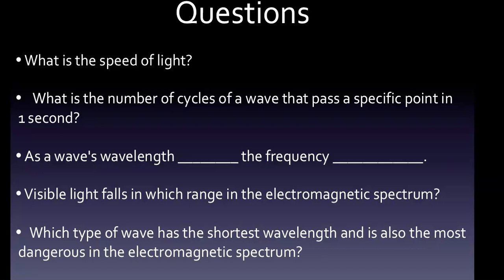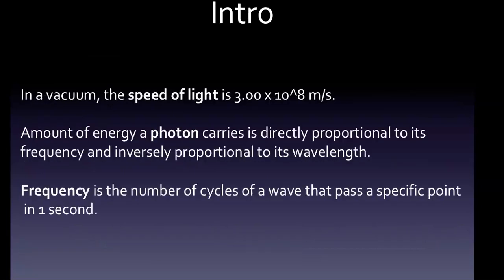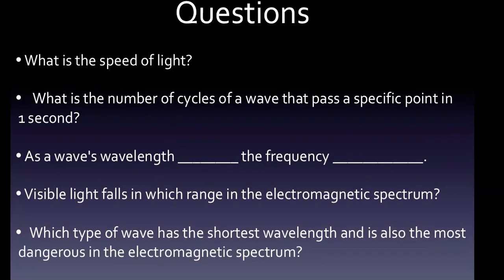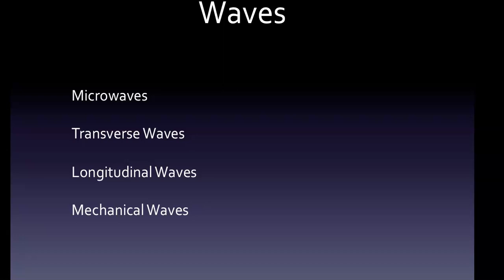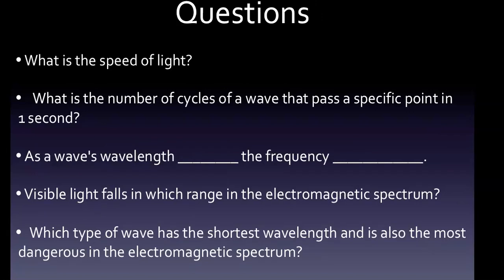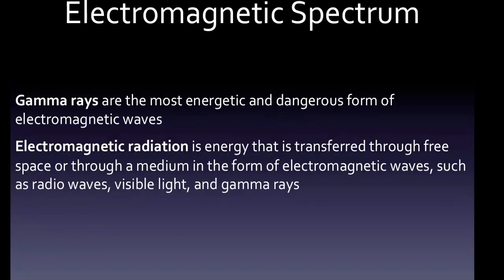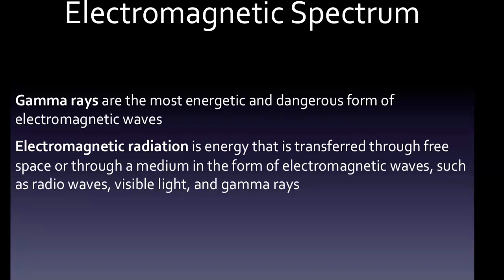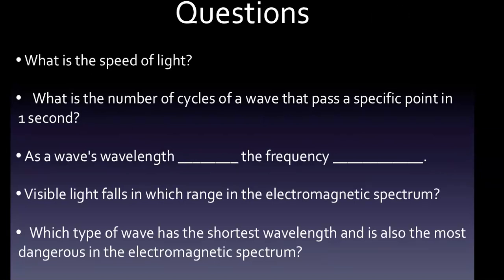HESI A2 Exam: Light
• What is the speed of light?

• What is the number of cycles of a wave that pass a specific point in 1 second?

• As a wave's wavelength ________ the frequency ____________.

• Visible light falls in which range in the electromagnetic spectrum?

• Which type of wave has the shortest wavelength and is also the most dangerous in the electromagnetic spectrum?

Intro

In a vacuum, the speed of light is 3.00 x 10^8 m/s.

Photons carry energy, and the amount of energy a photon carries is directly proportional to its frequency and inversely proportional to its wavelength.

Frequency is the number of cycles of a wave that pass a specific point in 1 second.

Waves

Microwaves can be used to broadcast information through space. They are good for transmitting information because the energy can go through substances such as clouds and light rain.

Radio waves have the lowest energy levels and are transmitted by radio broadcasts, TV broadcasts, and cell phones.

A transverse wave has movement of the particles at right angles (perpendicular) to the motion of the energy. Movement of a wave through a solid object like a stretched rope or a trampoline is an example of this type of wave.

A longitudinal wave involves movement of the particles  parallel to the motion of the energy.  Sound waves moving through the air are an example of this type of wave.

A mechanical wave is a wave that is an oscillation of matter, and therefore transfers energy through a medium.

Wavelength
A wavelength is the distance between two successive peaks of a wave.

As a wave’s wavelength increases, the frequency decreases, and as wave’s wavelength decreases, the frequency increases.

Wavelength is also measured in meters (m) - it is a length after all. The frequency, f, of a wave is the number of waves passing a point in a certain time. We normally use a time of one second, so this gives frequency the unit hertz (Hz), since one hertz is equal to one wave per second.

Electromagnetic Spectrum

The common designations are radio waves, microwaves, infrared (IR), visible light, ultraviolet (UV), X-rays and gamma-rays. Visible light falls in the range of the EM spectrum between infrared (IR) and ultraviolet (UV).

Gamma rays are the most energetic and dangerous form of electromagnetic waves. Gamma rays are a type of harmful radiation. Typical size: 0.000001 nanometers (the width of an atomic nucleus). Gamma rays have the smallest wavelengths and the most energy of any wave in the electromagnetic spectrum.

Electromagnetic radiation is energy that is transferred through free space or through a medium in the form of electromagnetic waves, such as radio waves, visible light, and gamma rays.

A particle of electromagnetic radiation is known as a photon and sometimes called a light quantum.